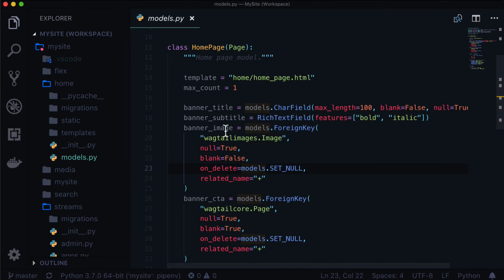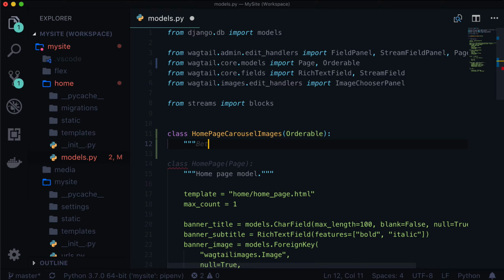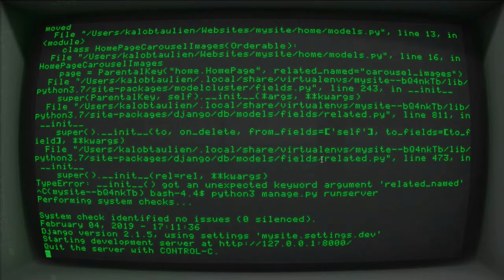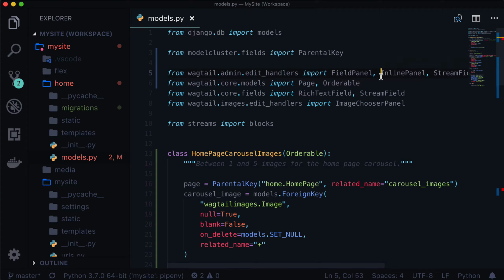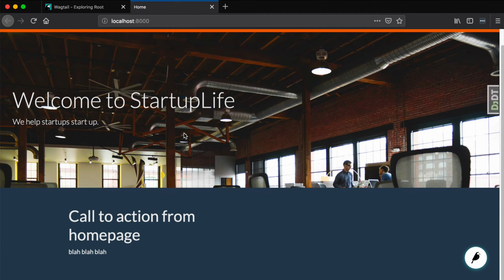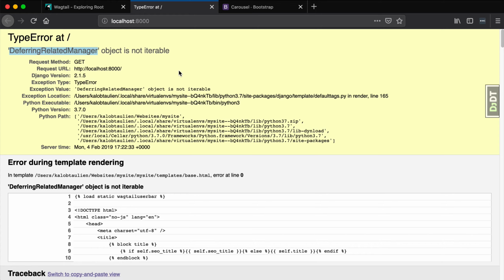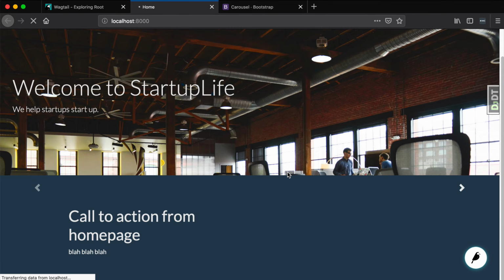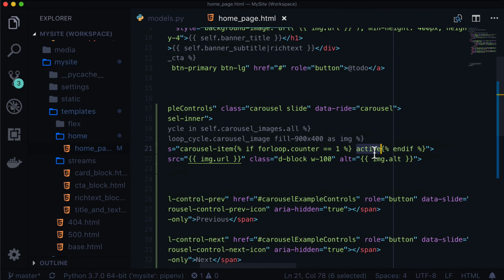How to use Orderables in Wagtail CMS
Discover how to use Djangos Inline Models within a Wagtail Page in a feature called Orderable. Orderables let you add moveable content to your page without needing a StreamField. In this video, we'll create a Bootstrap 4 Image Gallery on our Home Page model using an Orderable.